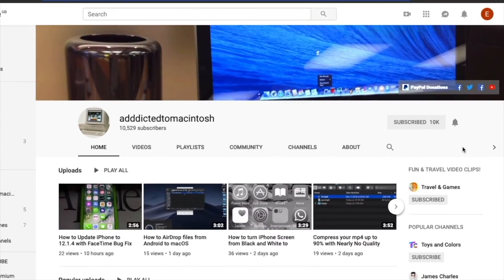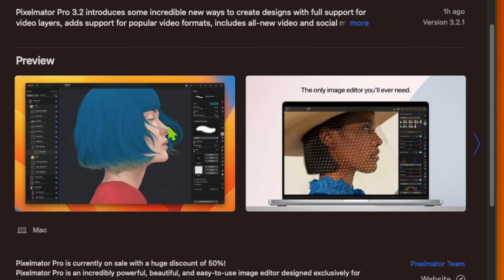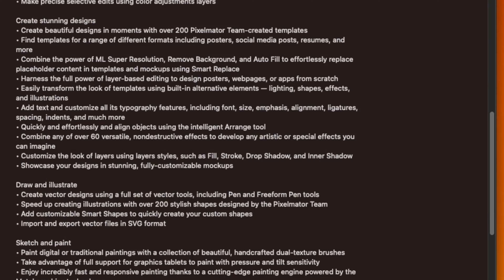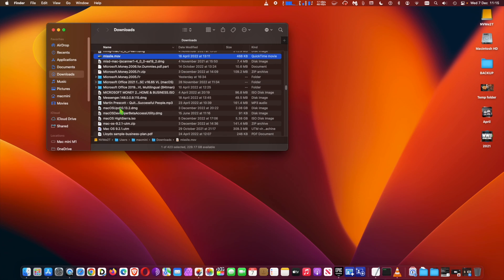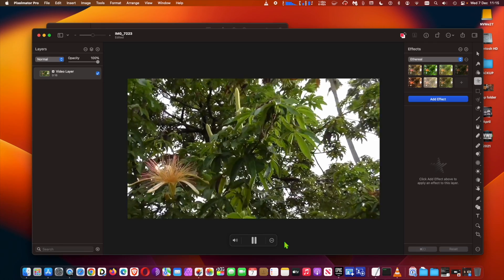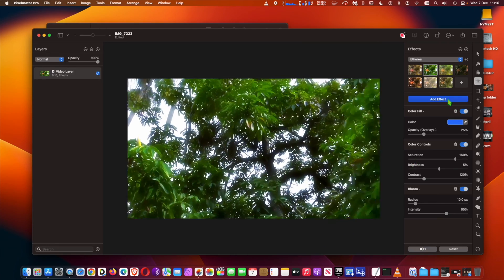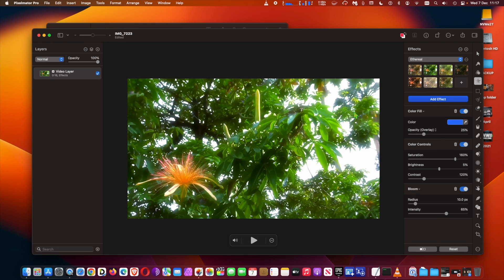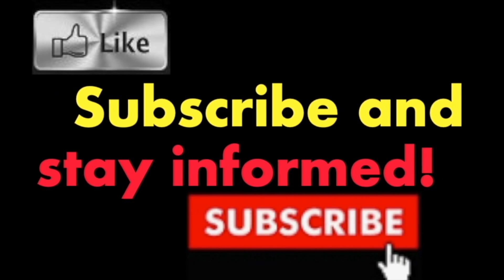Pixelmator Pro 3.2 for Mac Introduces Video Editing Support